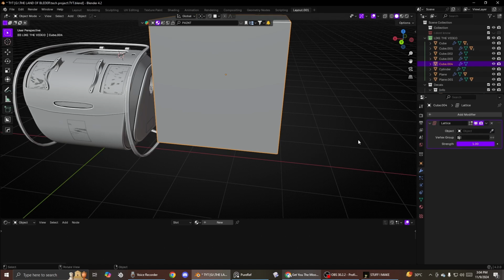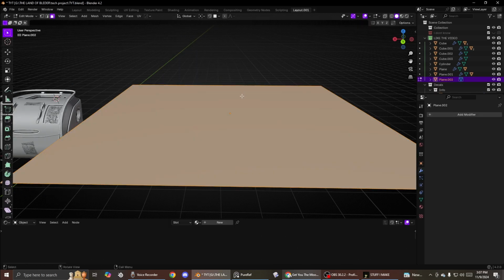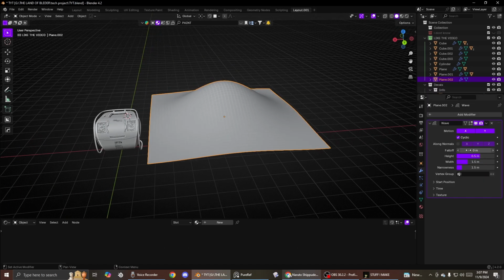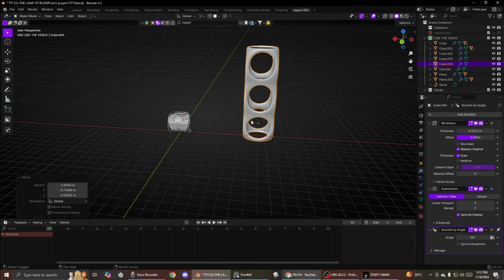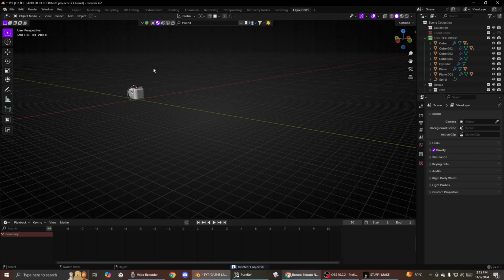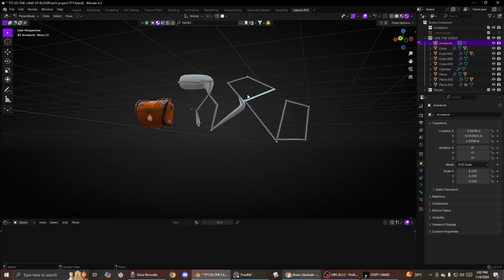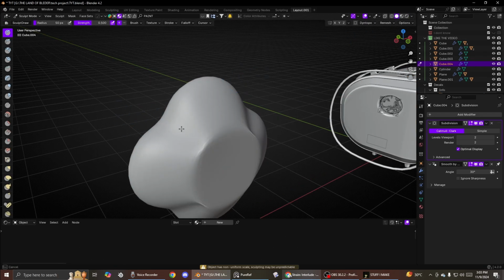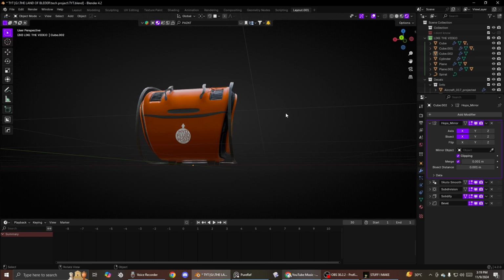You've Been Modeling Wrong All Along Fix it with These Underrated Modifiers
My portfolio